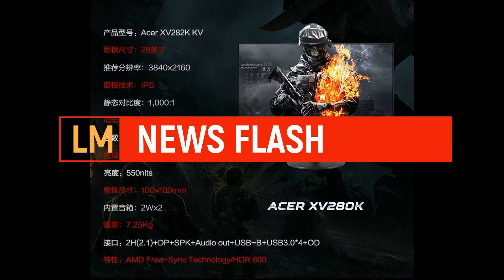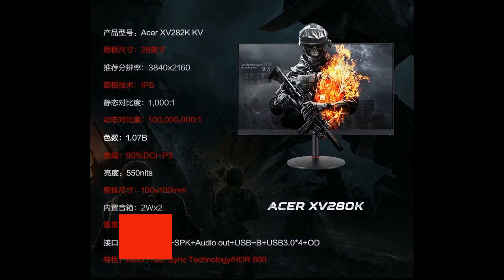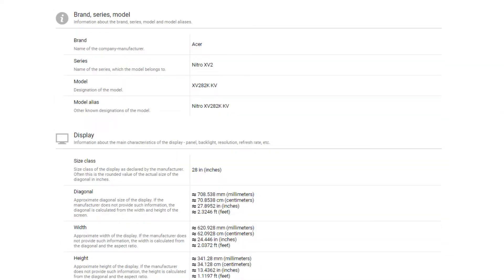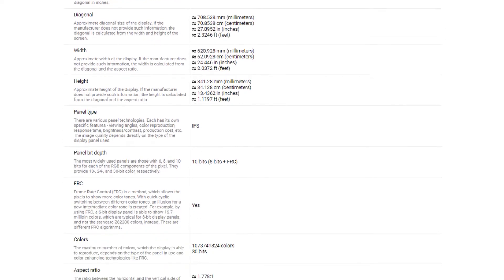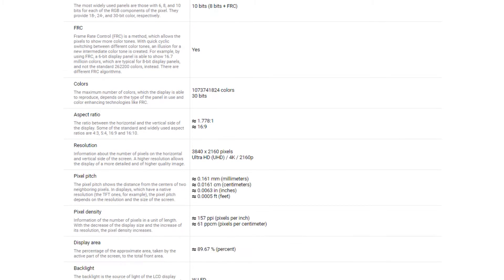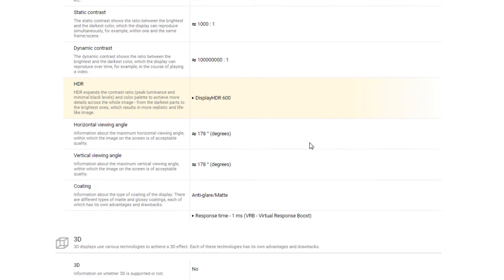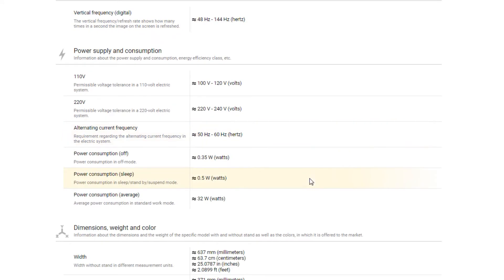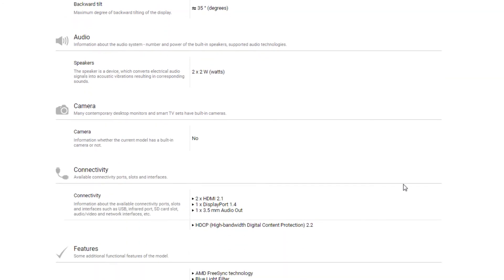Double HDMI 2.1 Ports For Both PS5 & Series X - Gaming News Flash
Can't decide between which new console to get, want to get both but having an HDMI 2.1 dilemma?

Many new TV's and Audio Receivers have a multitude of HDMI ports. However thus far many of the recently announced and released consumer products have only 1 HDMI 2.1 port. That means that yes, your consoles will both work but to take advantage of what HDMI 2.1 has to offer, you will have to connect, disconnect and reconnect either console to that single HDMI 2.1 port each time you want to play.